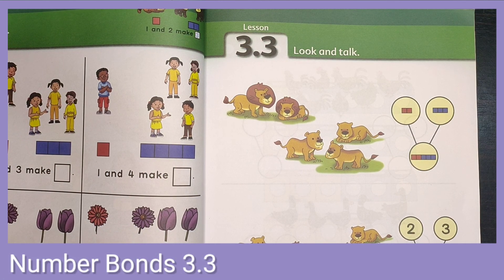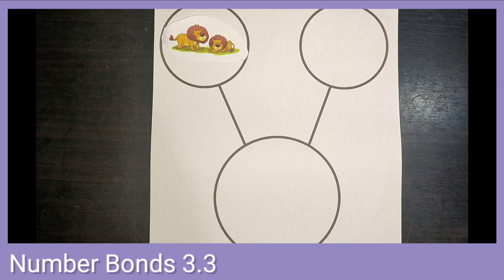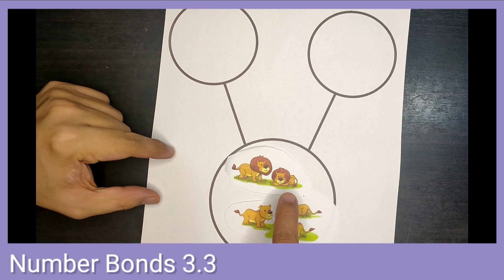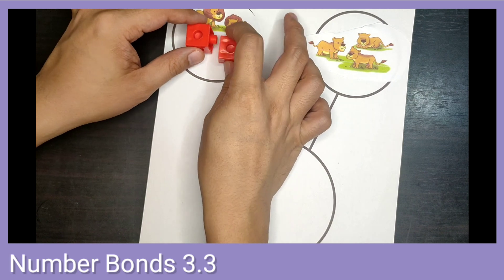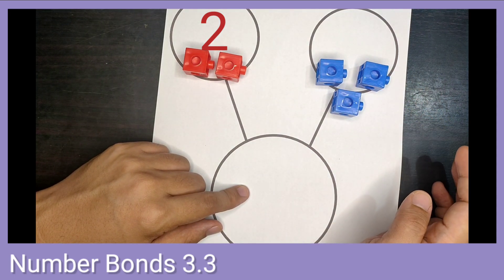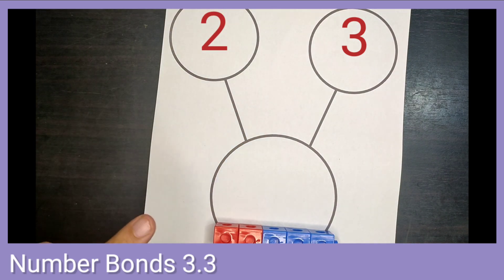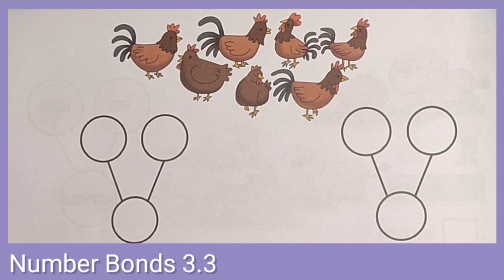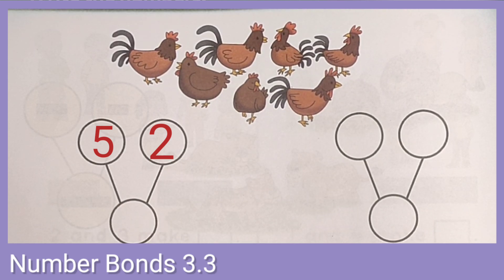Singapore Math Kindergarten K2A 3.3 Number Bonds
Number bonds. Teach your child this pre addition concept of numeric bonds.

Singapore math is the top performing Math Program  for kids in Kindergarten to Primary Level based on two international tests, the TIMSS (Trends in International Mathematics and Science Study) and the PISA (Programme for International Student Assessment). Applies the Concrete, Pictorial, Abstract (CPA) approach in teaching mathematical concepts.